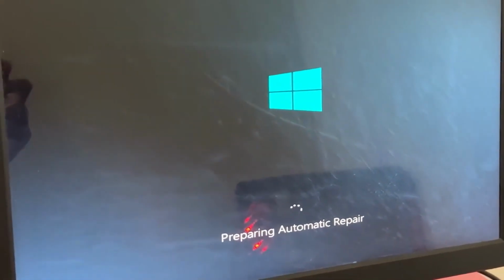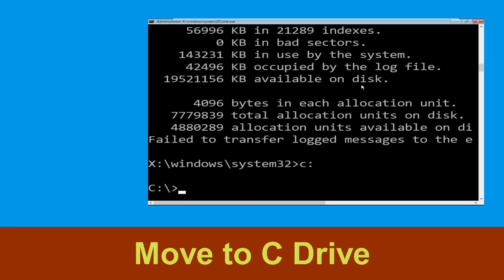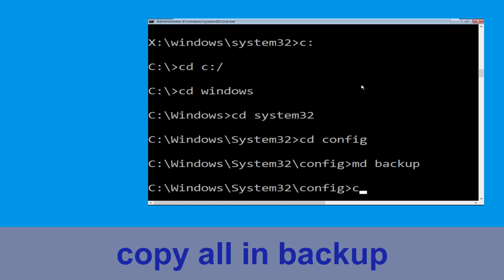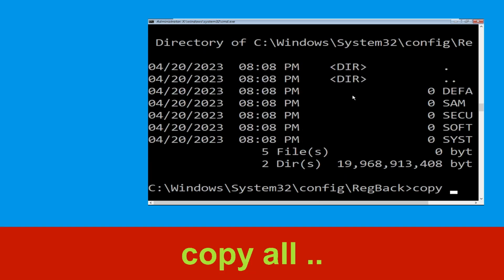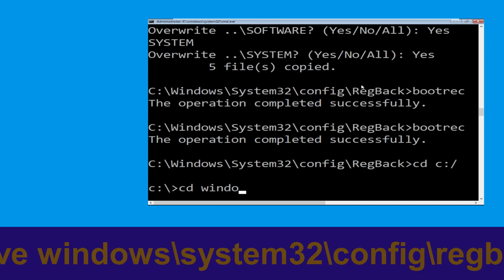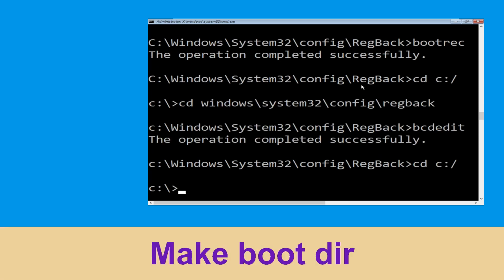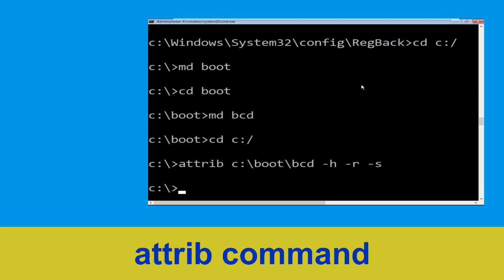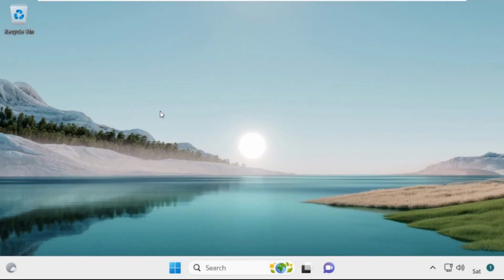SOC_SUBSYSTEM_FAILURE_LIVEDUMP Windows 11 Fix Blue Screen Error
• IRQL_NOT_LESS_OR_EQUAL Error
• BAD_POOL_CALLER Error